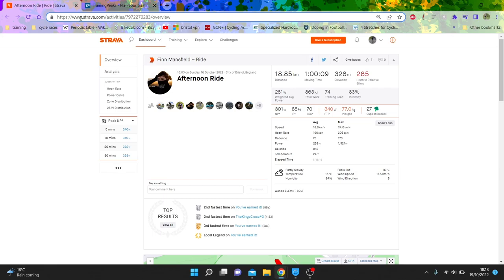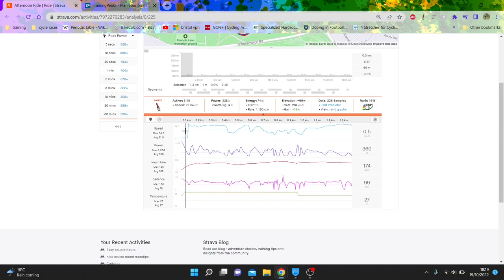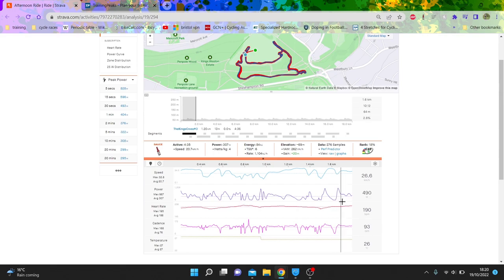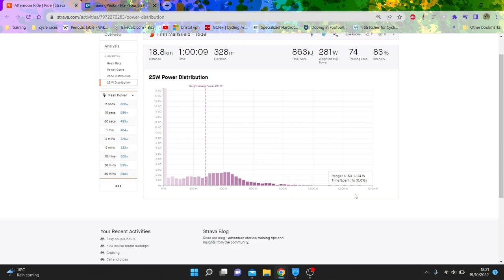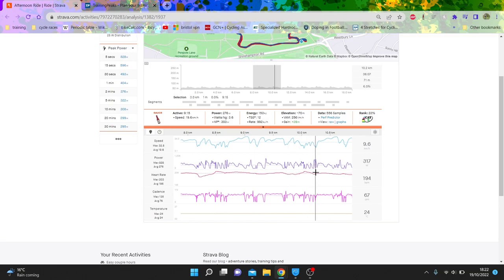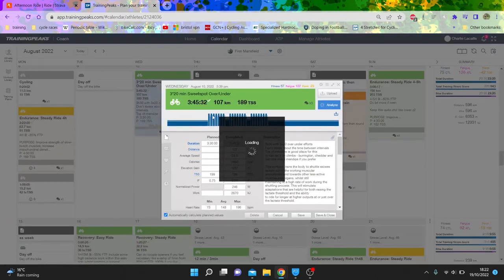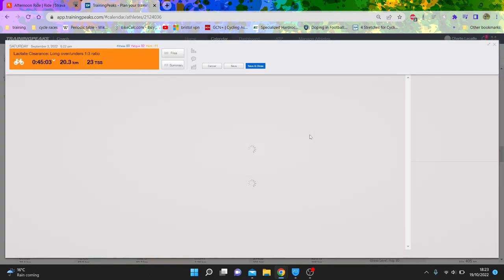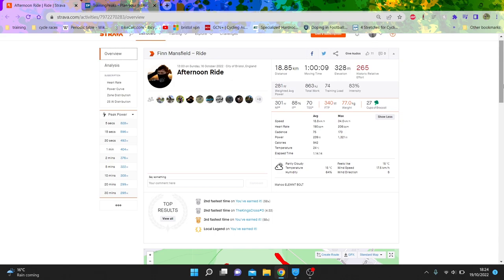CycloCross Power Analysis : HOW PUNCHY IS IT ?